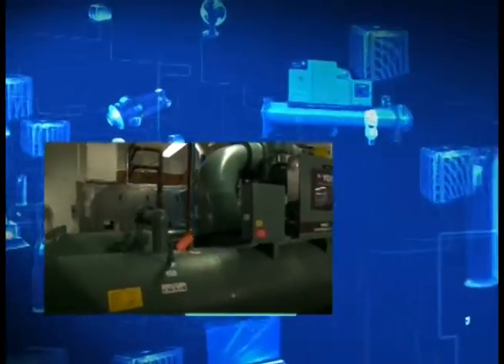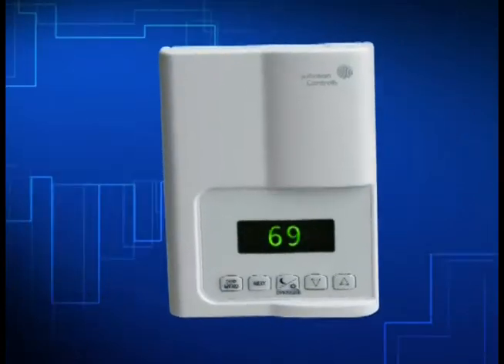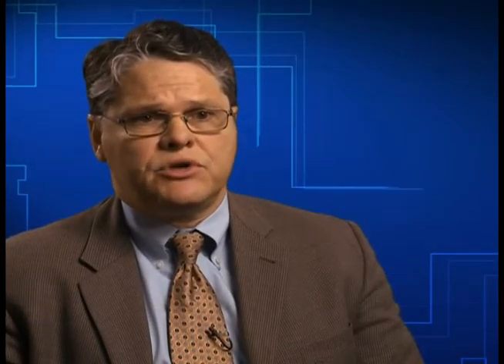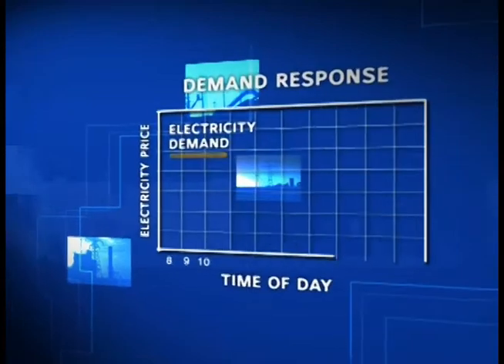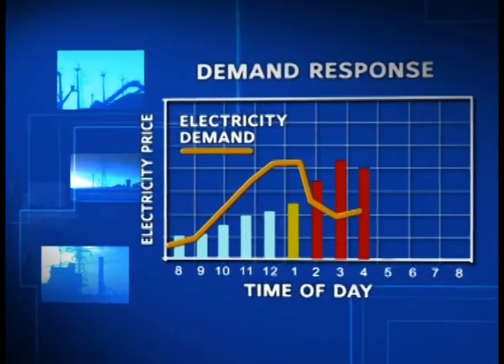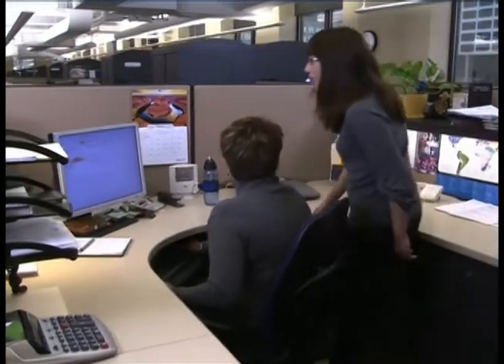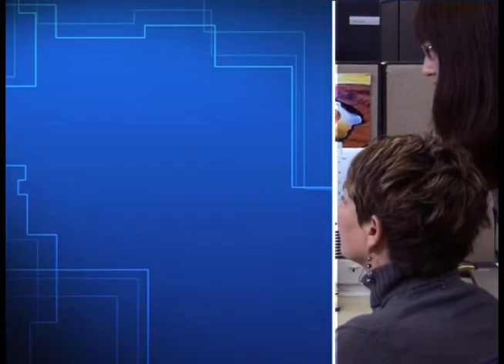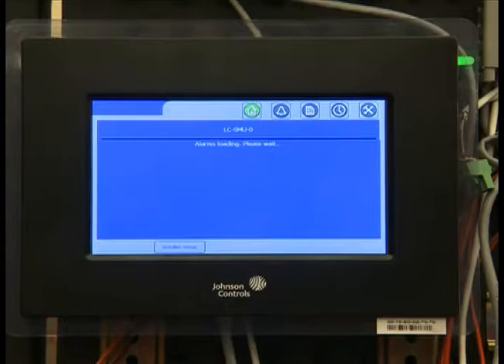Johnson Controls Grid Integrated Demand Resources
Learn how Johnson Controls now combines the power of building automation systems with an intuitive interface to demand response market opportunities, enabling smart buildings to interface seamlessly into the smart grid.